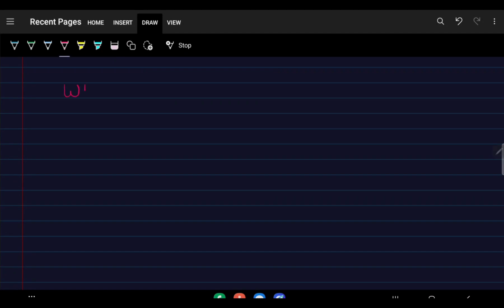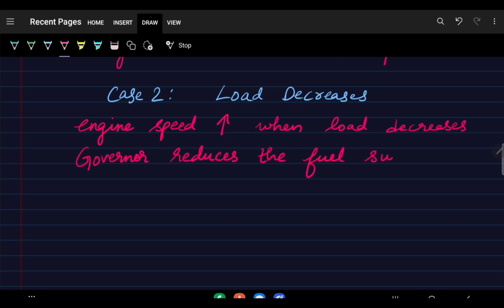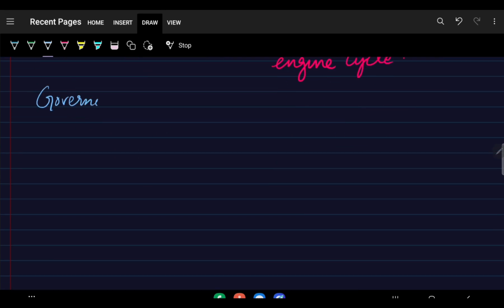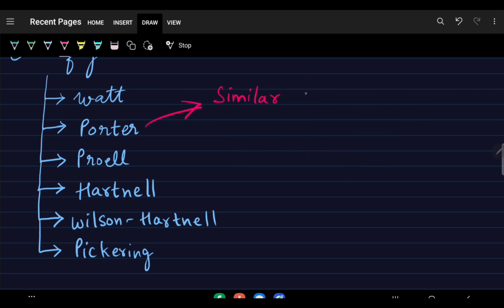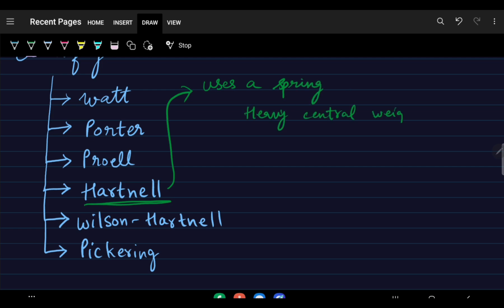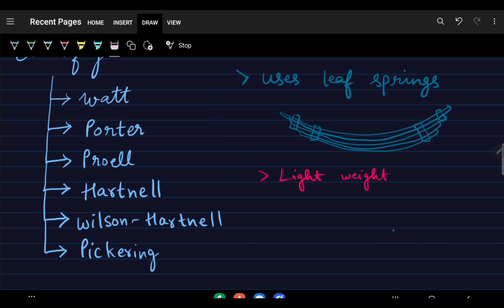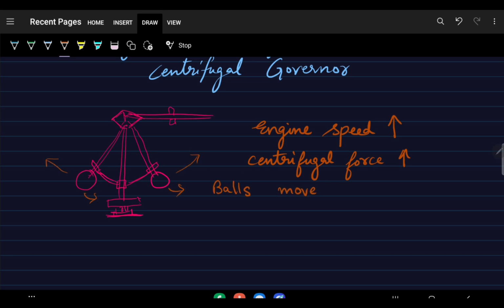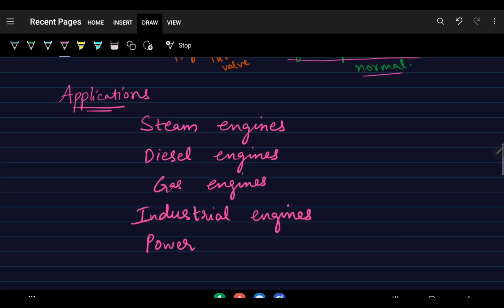Governors in Mechanical Engineering | A Simple Guide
This video is a simple guide to understanding the basics of governors in mechanical engineering